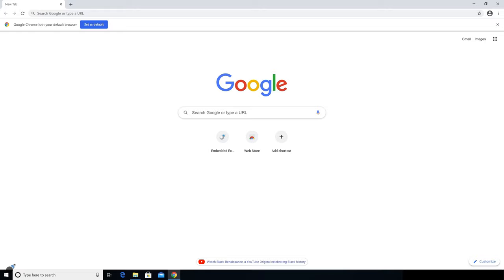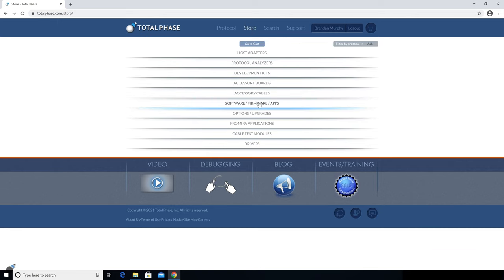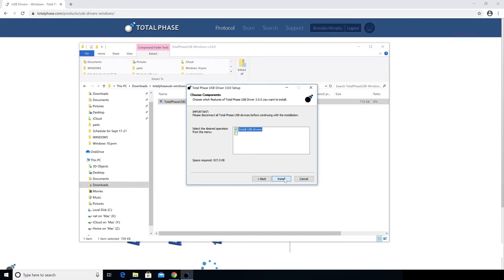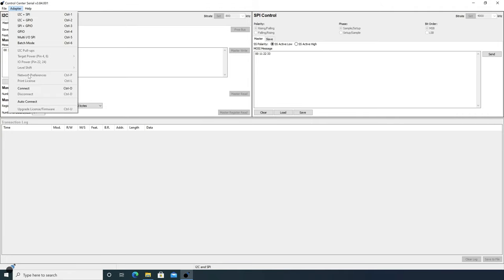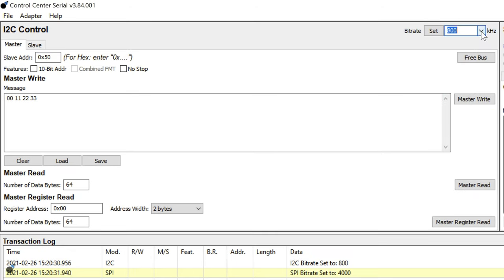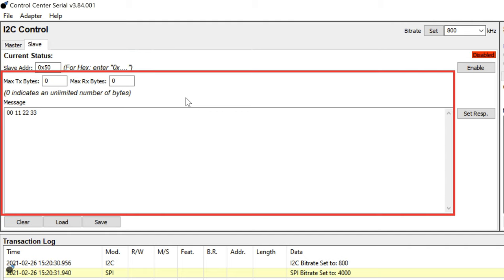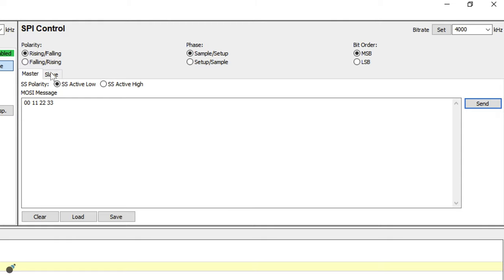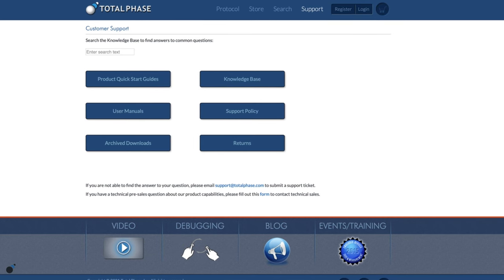Aardvark I2C/SPI Host Adapter Unboxing and Quick Start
In this video, we will be unboxing the Aardvark I2C/SPI Host Adapter and showing how to quickly get started using this tool, including setting up I2C and SPI master or slave modes.

To learn more about our Aardvark I2C/SPI Host Adapter,